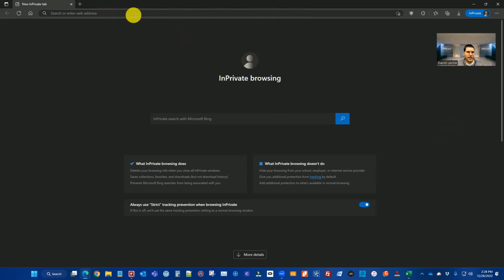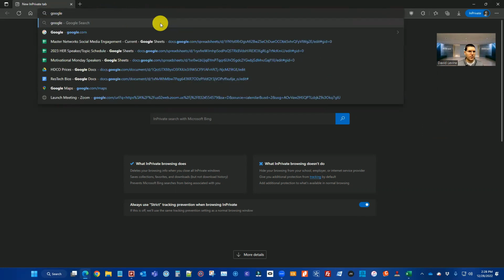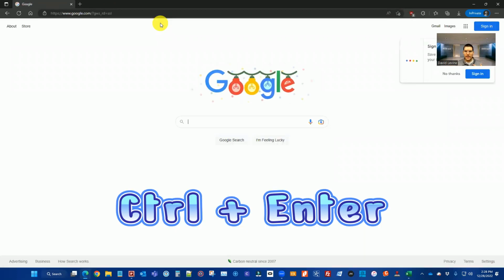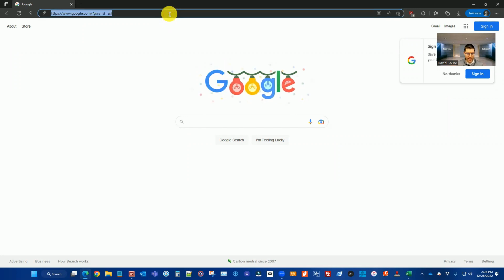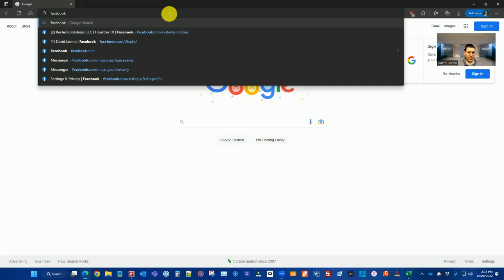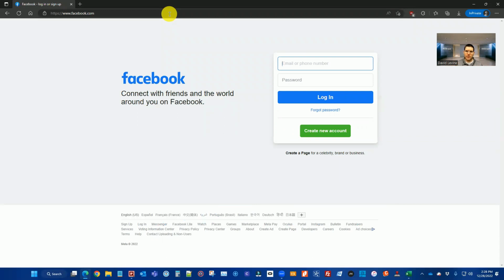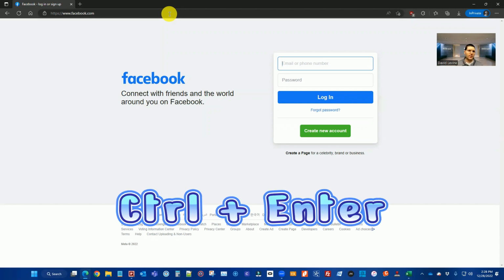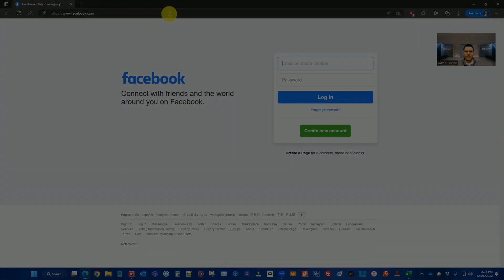Keyboard Shortcuts - Ctrl + Enter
Learn how to quickly get to .com websites without having to type all the https, www, or the .com pieces.